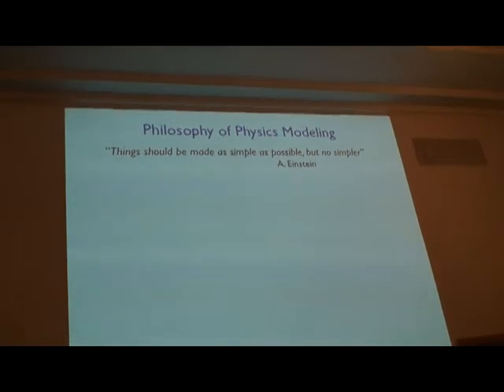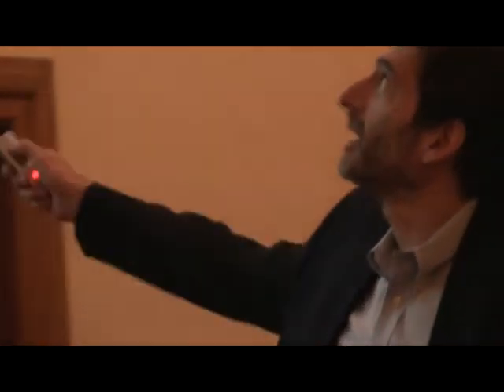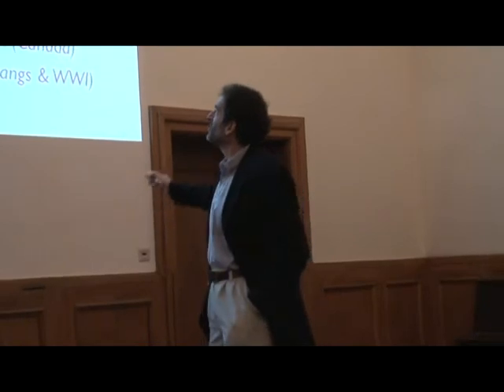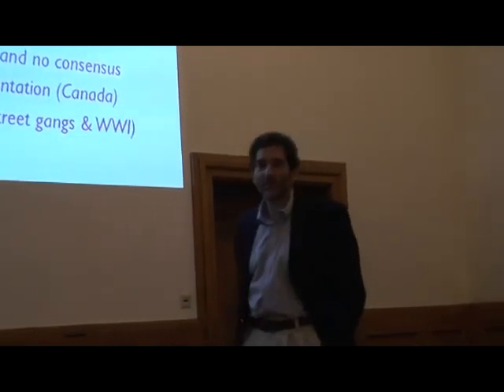IZKS Ringvorlesung - Sydney Redner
Prof. Dr. Sidney Redner - Die Dynamik von Konsens und Konflikt - 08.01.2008